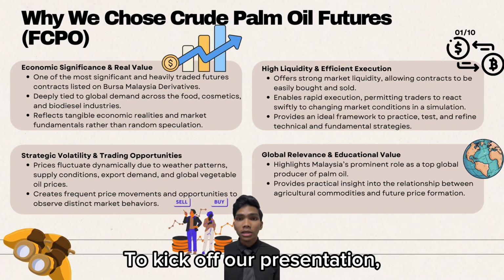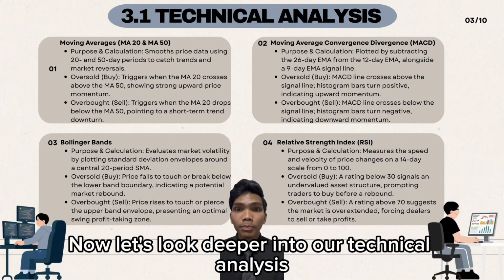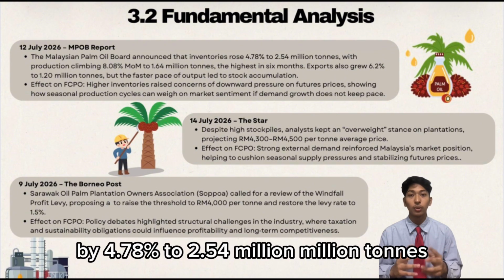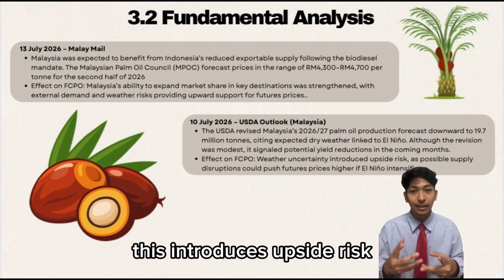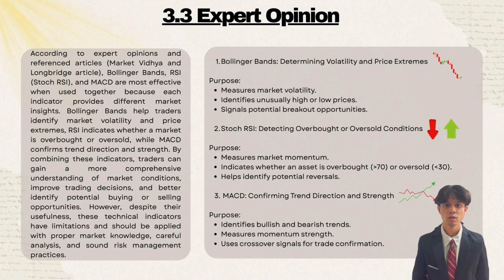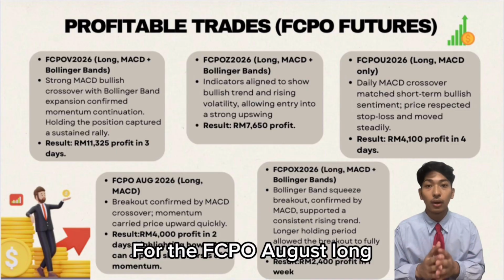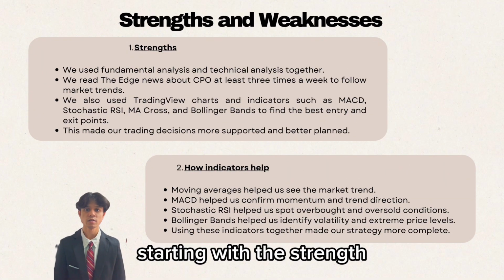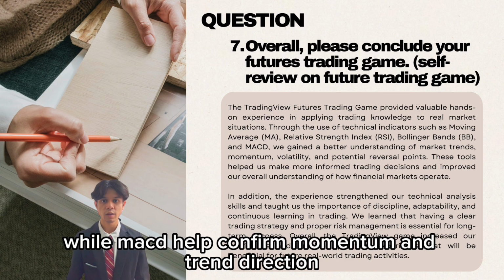FIN 549 GROUP ASSIGNMENT VIDEO PRESENTATION FUTURE TRADING SIMULATION